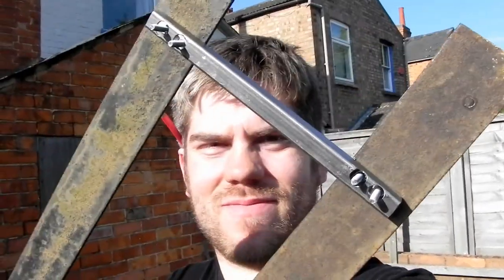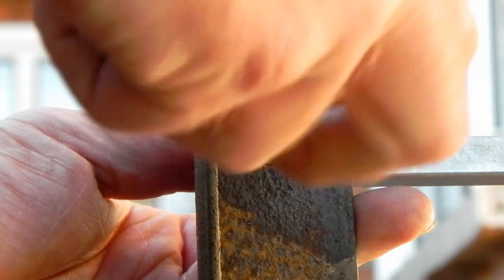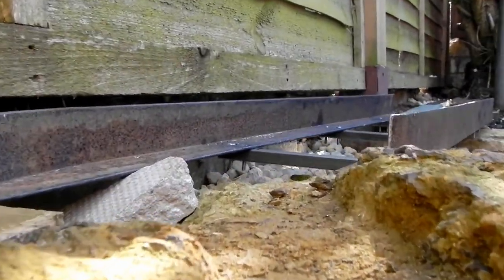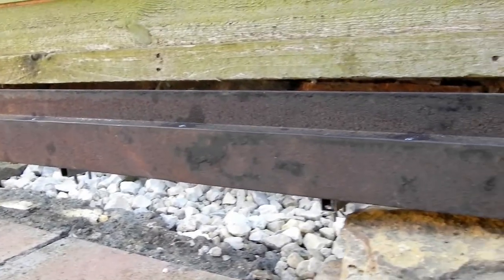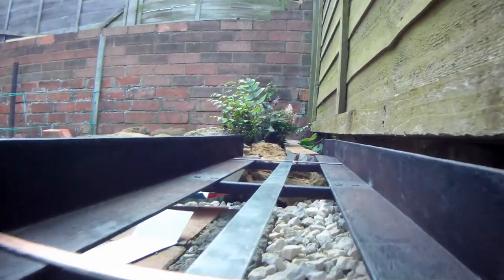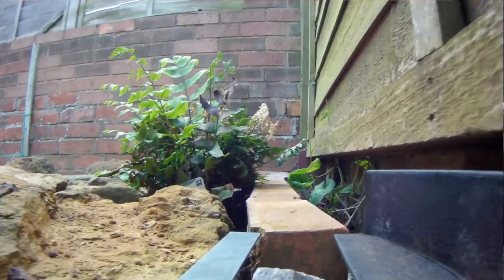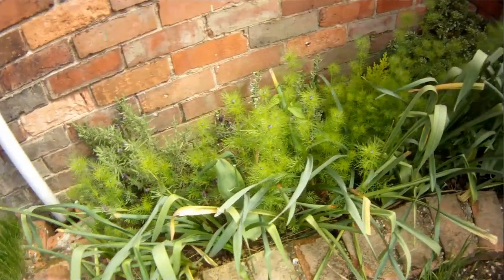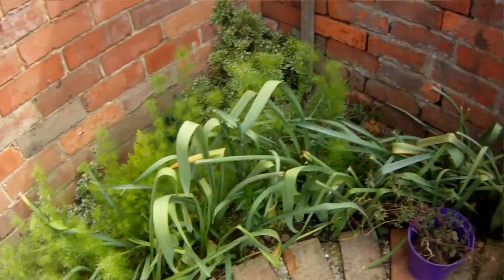n00b Gardener 041 - Relocating Rufus (again)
I built a bridge, and moved Jimbob and Rufus. Poor old Rufus has been everywhere. Don't get distracted by the camera angles...